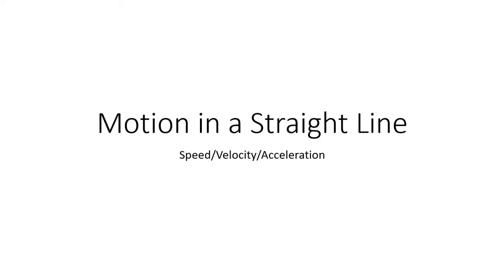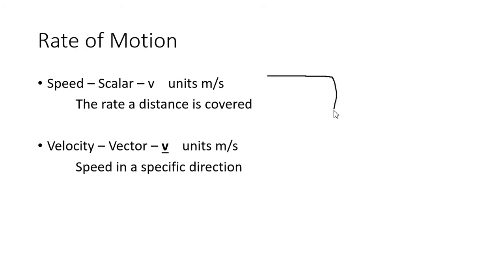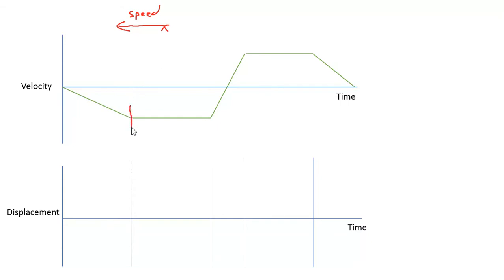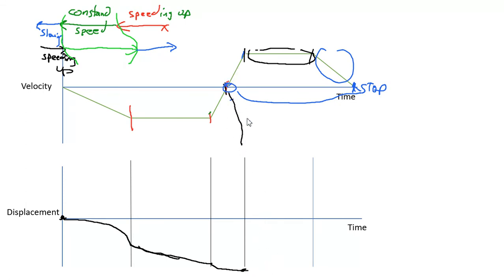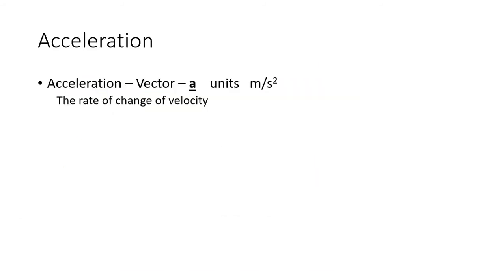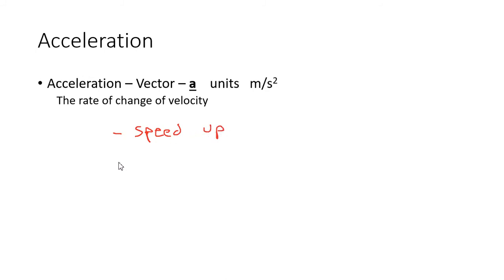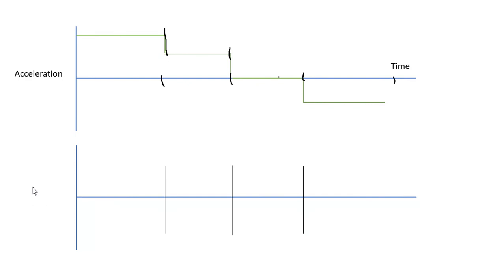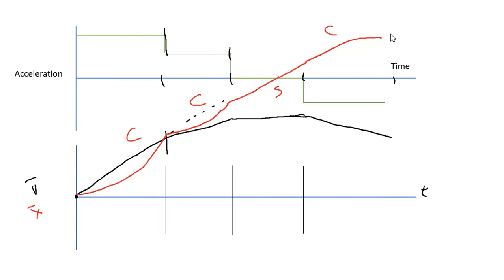Motion#2 SpeedVelocityAcceleration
Motion in a One Direction Video #2